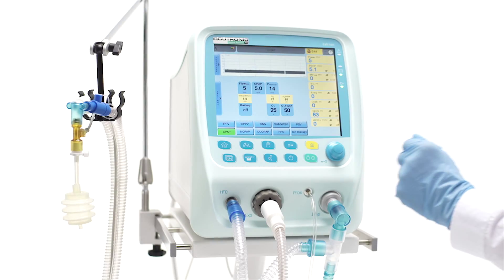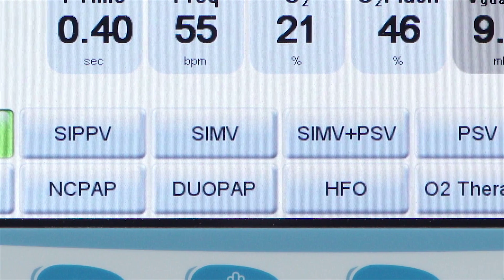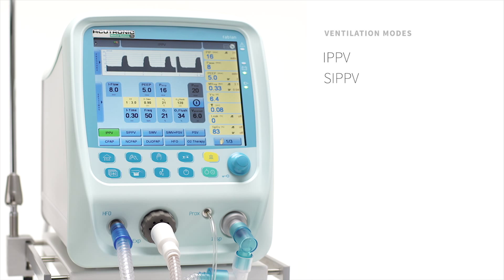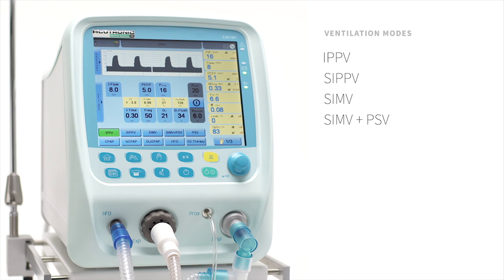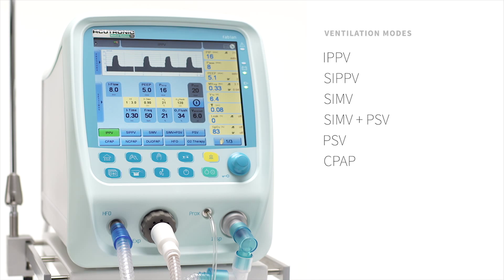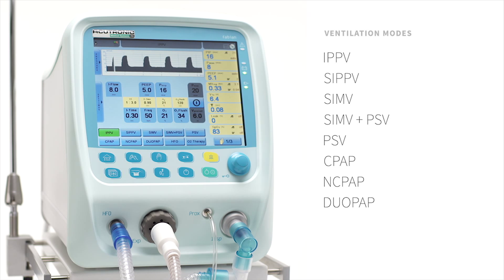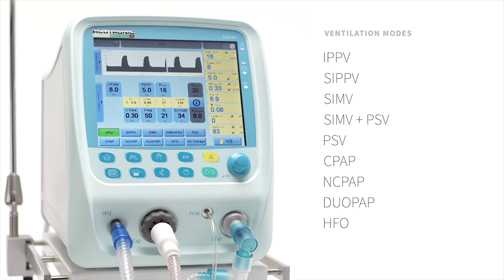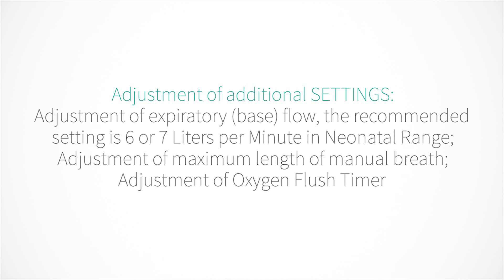fabian HFO: Select ventilation mode